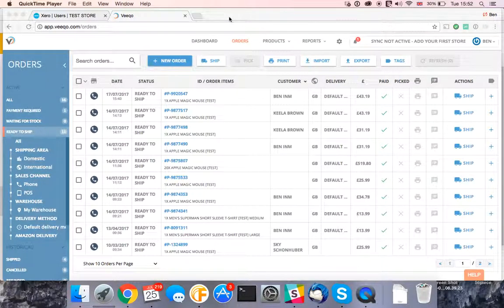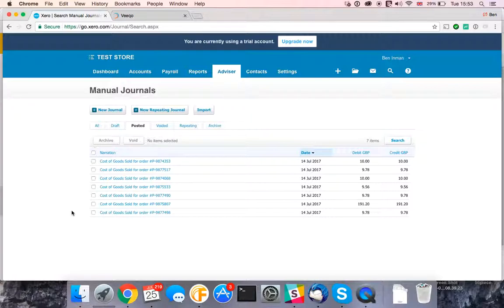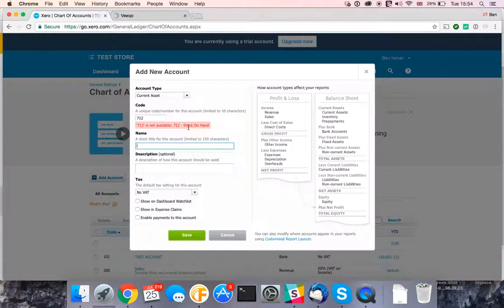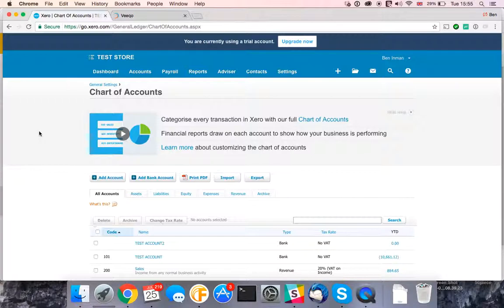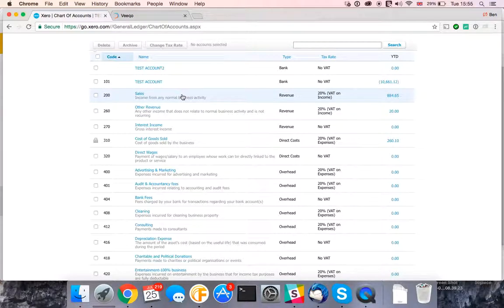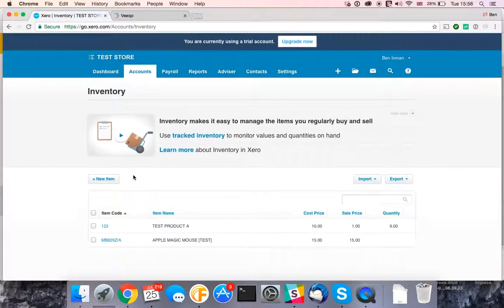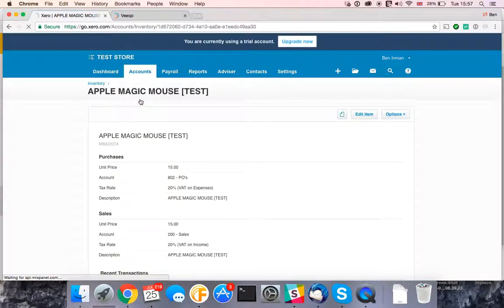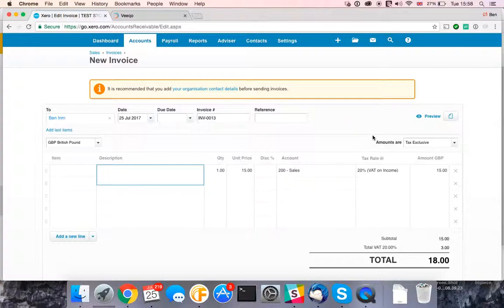Setting up Xero